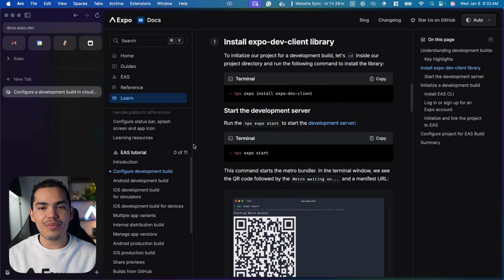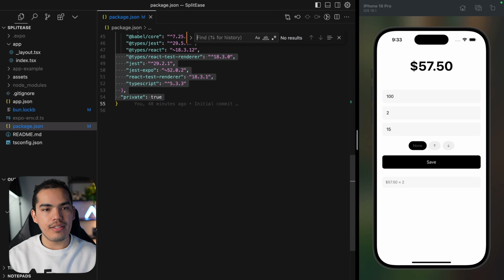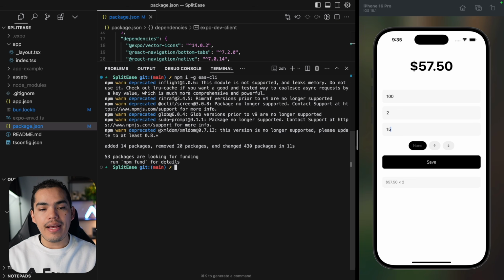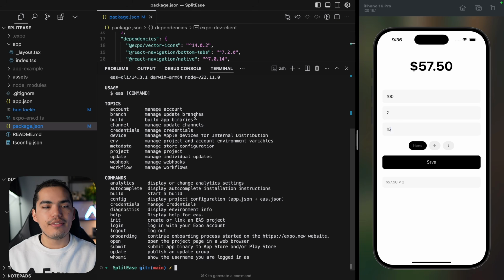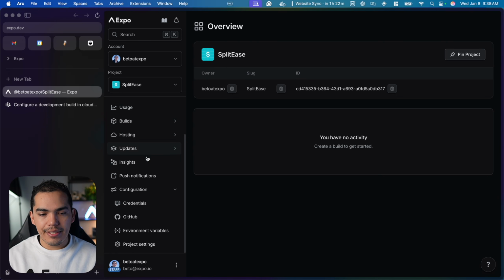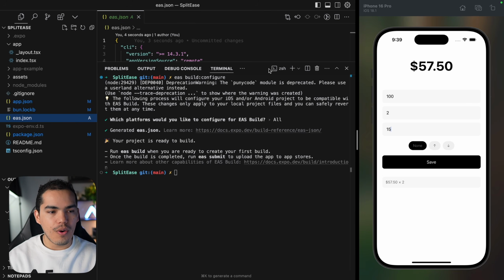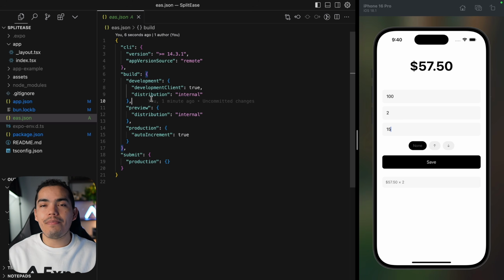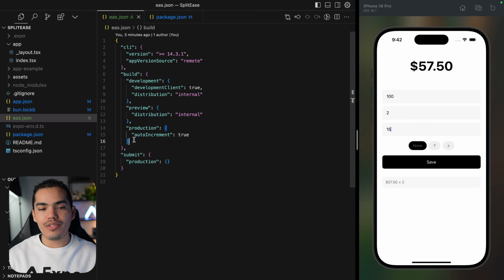How to configure a development build | EAS Tutorial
Learn how to configure a development build with EAS (Expo Application Services). This is an important video because we see a lot of devs pushing Expo Go too far and then getting stuck.

⌚ Timestamps ⌚
00:00 What is a development build?
00:52 How to install expo-dev-client
02:20 How to install eas-cli
02:50 Logging in to EAS CLI
03:39 How to initialize a new EAS project
04:57 How to configure EAS Build
07:02 Outro